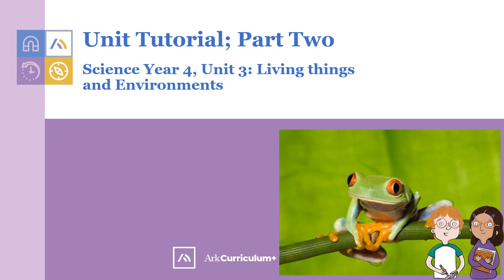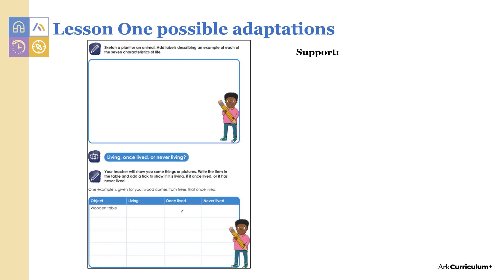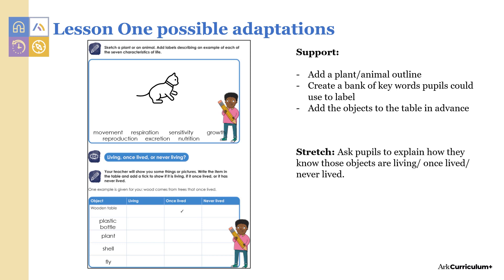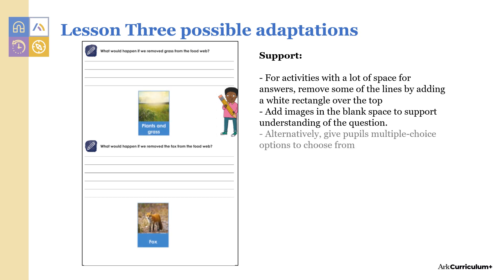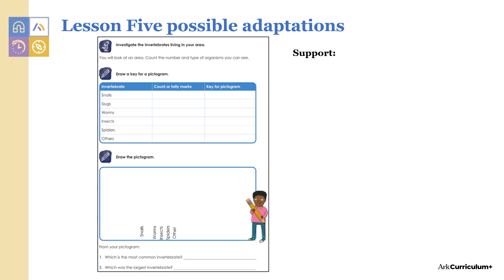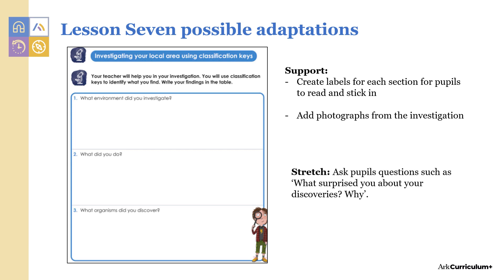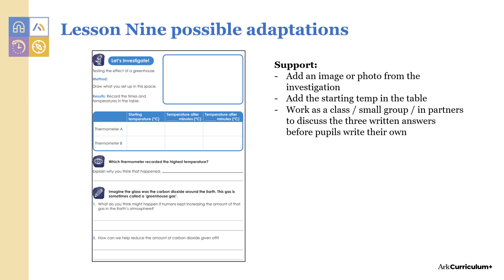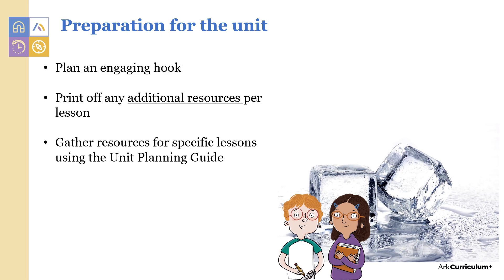Unit Tutorial for Primary Science, Year 4, Unit 3: Living things and Environments (Part 2)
This video will walk you through the following areas:
- How to adapt activities and lessons
- How to plan for the Enquiry Question
- Key moments within the unit to look out for